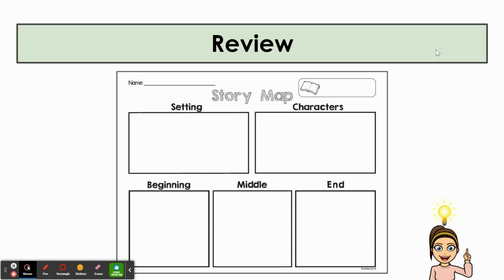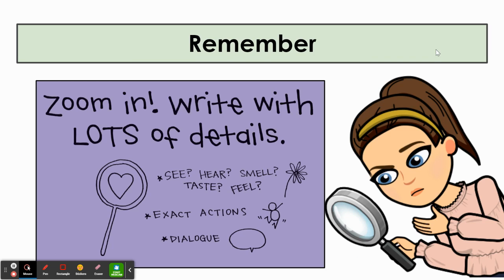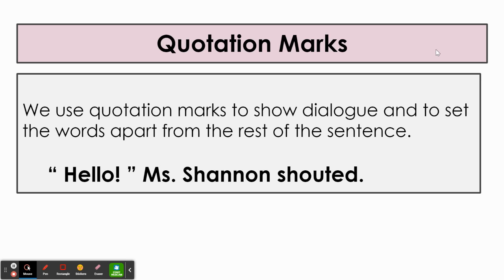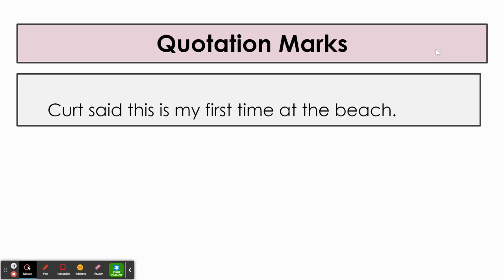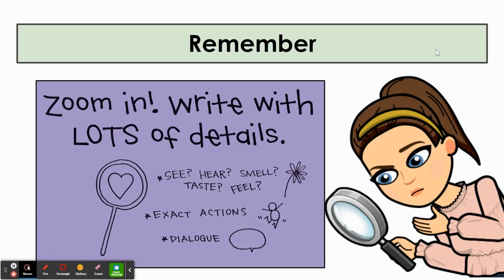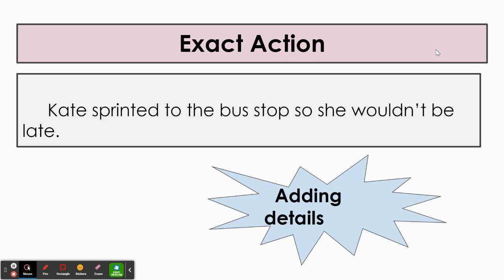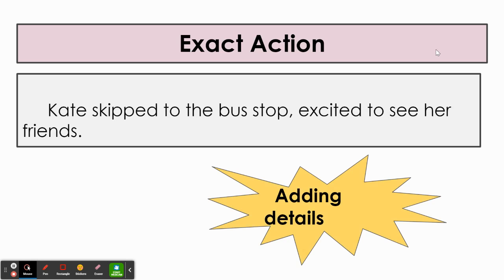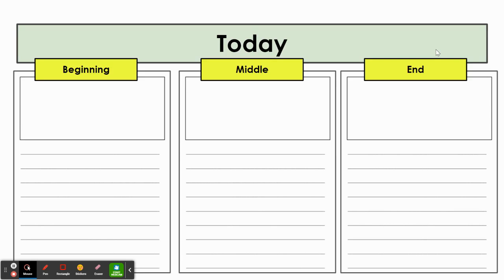Free Write Lesson 3